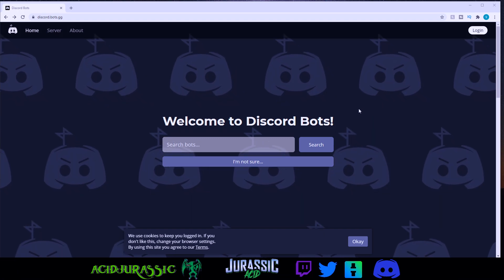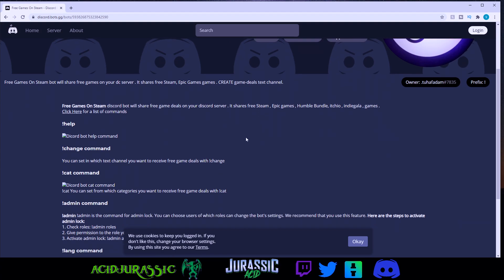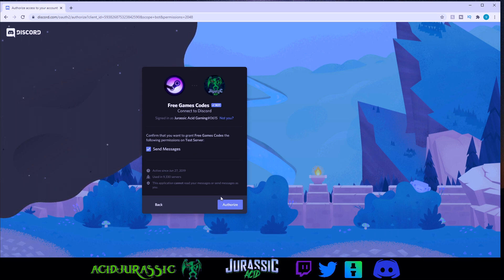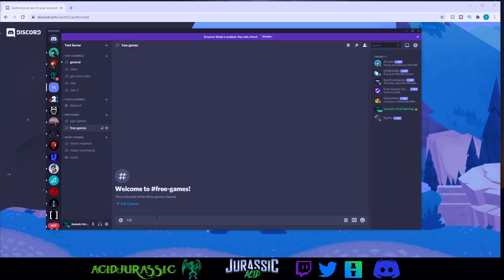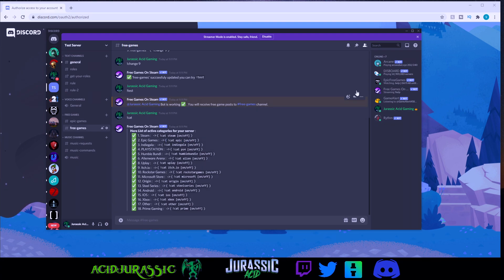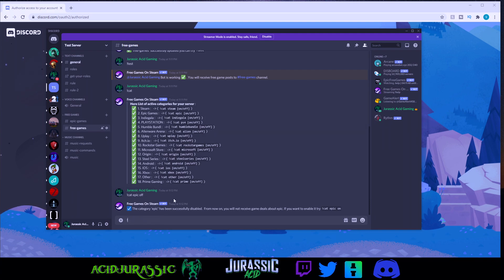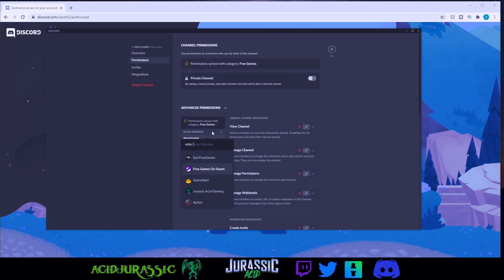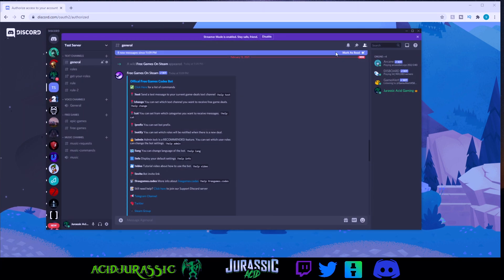How to set up the best all-in-one Free Games On Steam bot for discord | Discord Bot Tutorial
Today we are learning how to set up a discord bot that's called free games on steam that will find every free deal possible on all platforms. This bot literally does it all for you, it finds everything from indiegala to steam! In this tutorial we focus on the main concept of the bot showing how to fully set it up but if you want to change the prefix or add notifications, whatever your main chat that people join in on will have a list of commands for the bot! I personally prefer to set it up so the bot only posts in one chat and that people accept a role in order to see it which takes care of the notifications. From testing out various bots this one compared to the epic game store bot is a bit more sluggish on notification times but if you prefer only having one bot then it can defiantly take care of it for you! The slight downside to this bot is that you can't add multiple but you can at least turn categories off if they aren't useful to you in your server, and the fact the bot can't fully determine what a free to play weekend is vs a game that is fully free so keep that in mind especially from services like uplay.
platform list:||steam ,epic ,indiegala ,playstation ,humble bundle, alienware arena, uplay , itch.io, rockstar games, microsoft store, origin, steel series, android, ios , xbox , other, prime gaming||
0:00 intro
0:27 Bot page
0:48 Adding the bot
1:18 making a new chat channel
1:32 putting the bot in a channel
1:58 category overview
2:41 bot can see channels
3:12 blocking bot from  channels